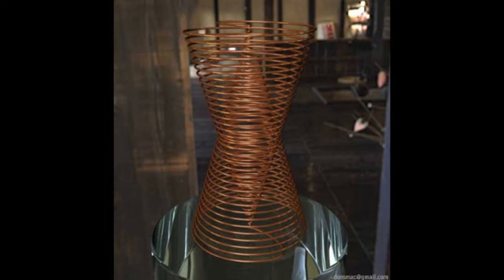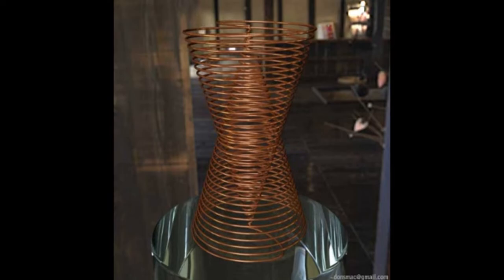How to build Space craft Part 11 Power source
have incorporated into the building space craft part 11 as essential power source.
Human research purposes for building Enterprise Ship V1 humanity advancement
archive

How to build space craft part 10 how fast is your spaceship travel , distance to homeworld

How to build space craft part 8 How to build space craft part 8 the flash matrix to reality jumps

How to build space craft part 7 time track changes going back to change on past

How to build space craft part 6 the molecular counter part and gradient to creating space craft

How to build space craft part 5 distortion allows the craft to from 1 dimension to another

The Five Laws (observable facts)
1. You Exist (you always have, always will)
death is an illusion
2. Everything Is Here & Now
time & space are illusions
3. The One Is All, The All Is One
separation is an illusion
4. What You Put Out Is What You Get Back
physical reality is a mirror
5. Everything Changes Except The First 4 Laws
change is a constant, that never changes